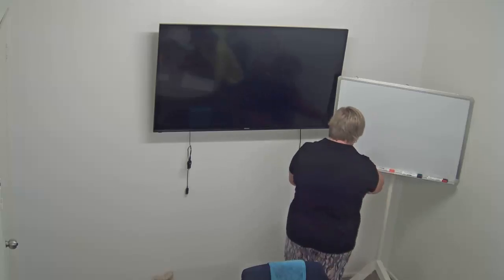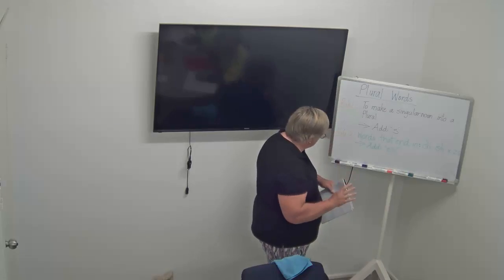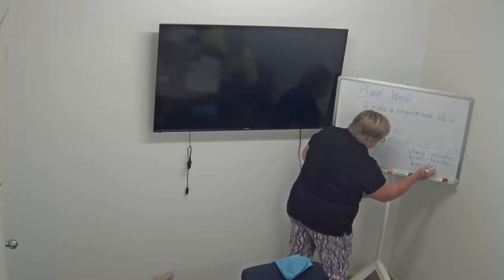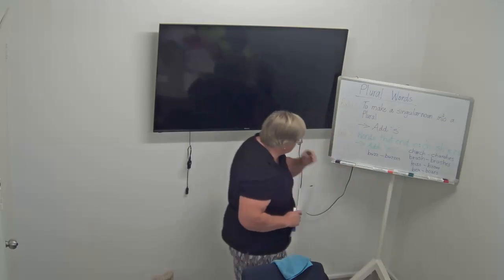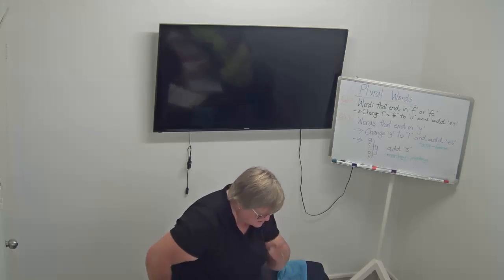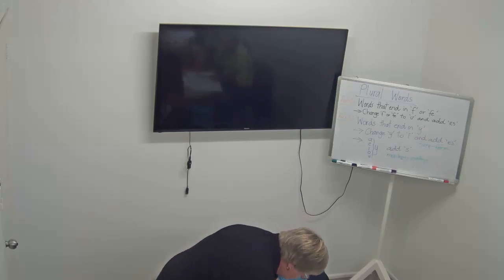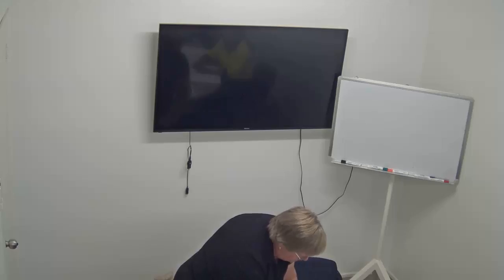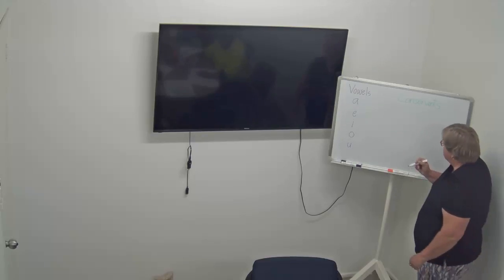Wombats/Koalas 21/11/17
English